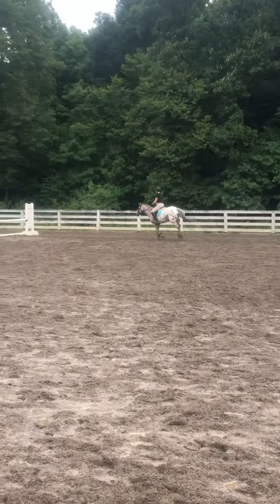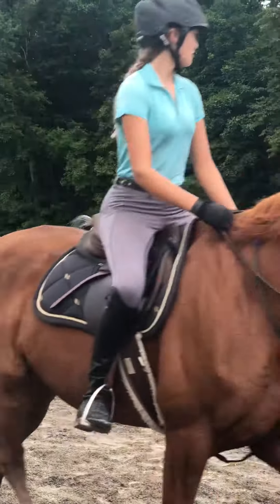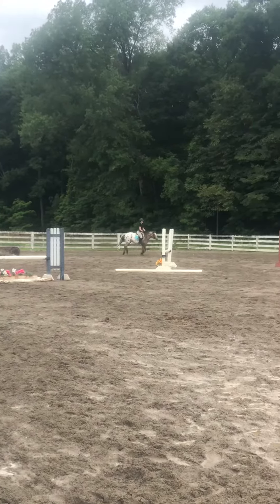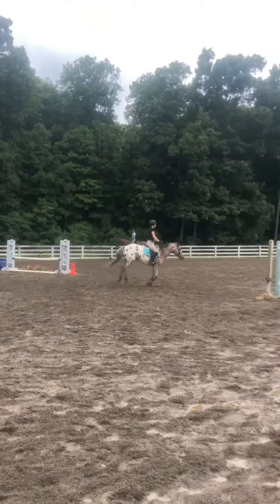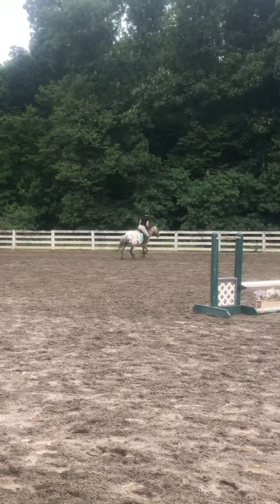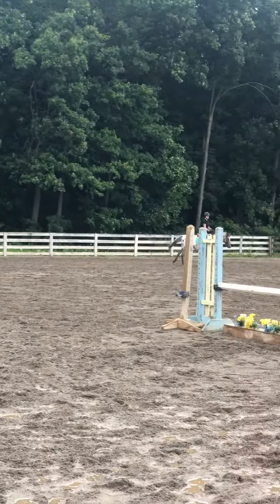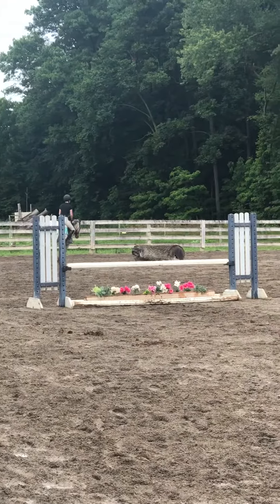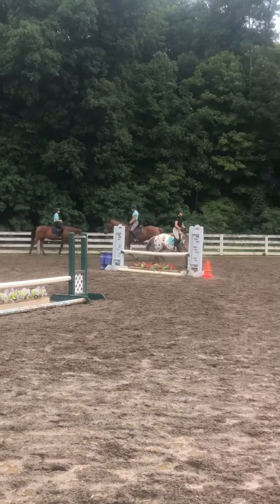Cowboy 7/22 group lesson